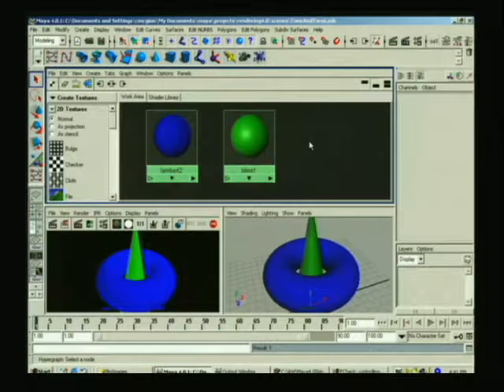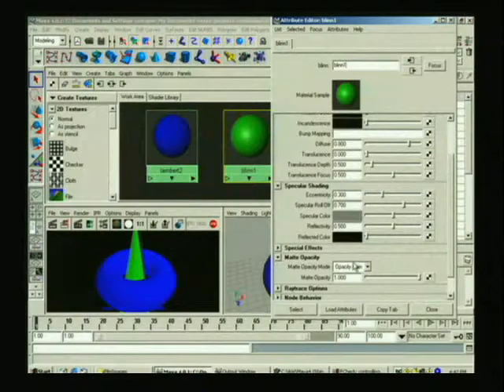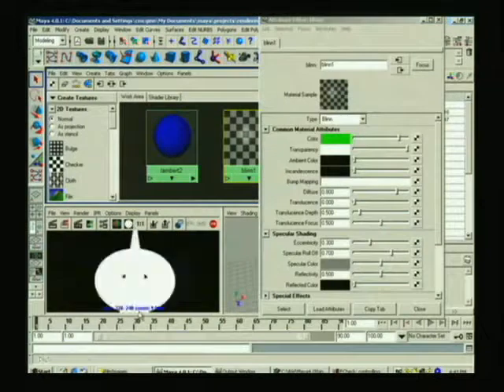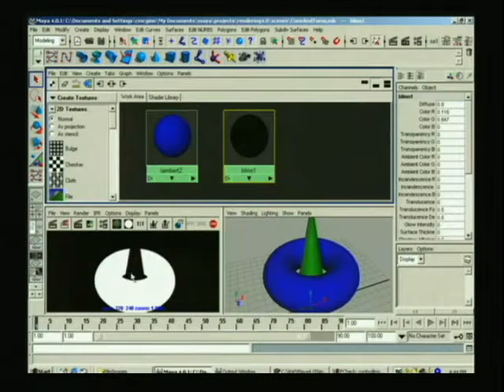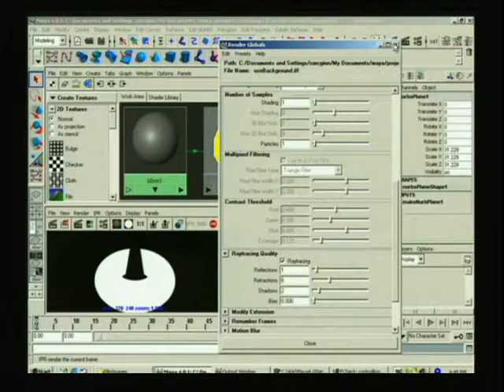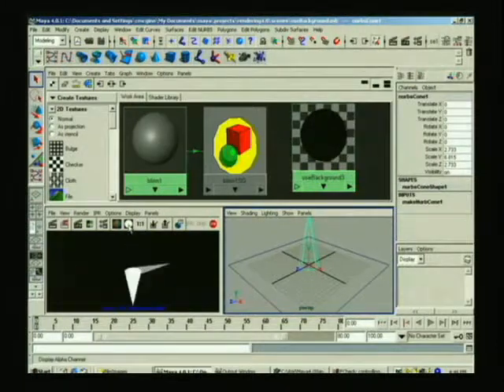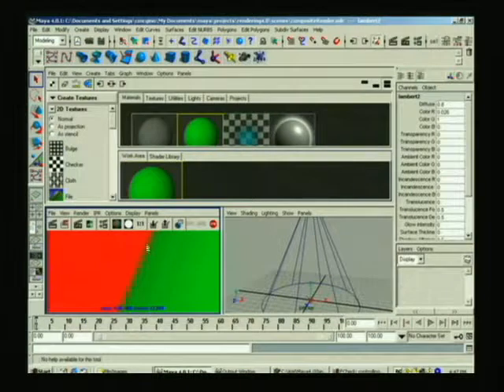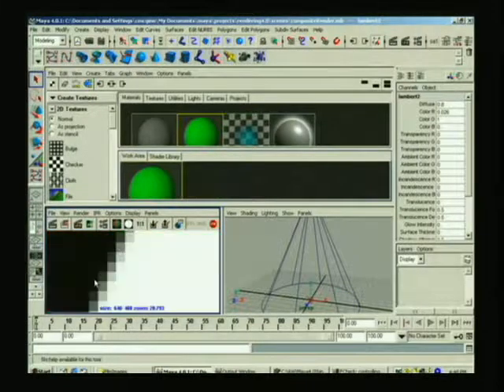Learning Maya Rendering - Rendering for Compositing